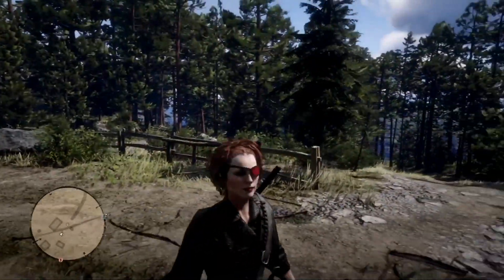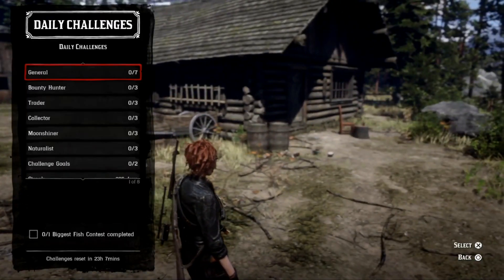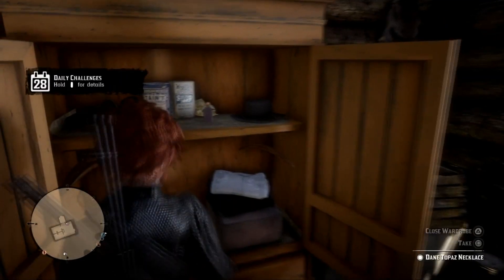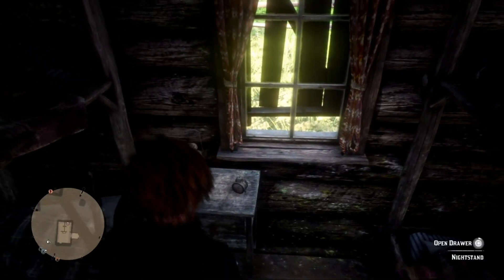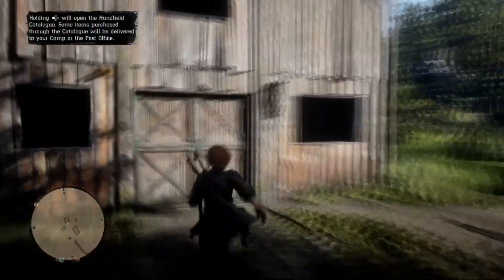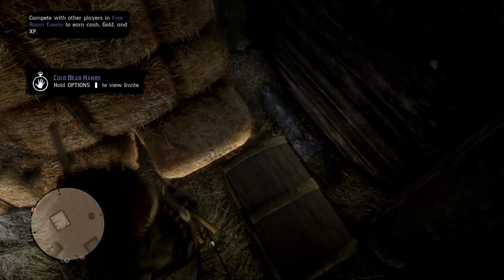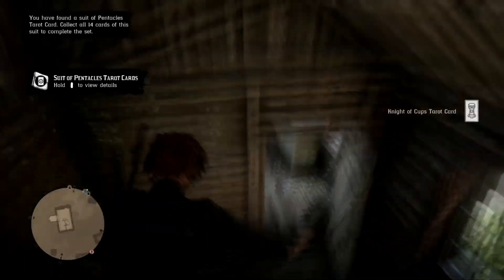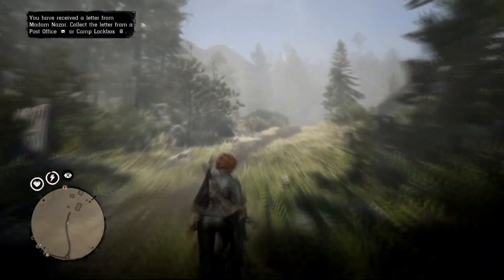MOST O.P UNLIMITED XP AN MONEY FOR 15HRS Red Dead 2 Online Glitch Red Dead Redemption 2 Online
😲Tested After Patch 1.24 😲

FINDERS -